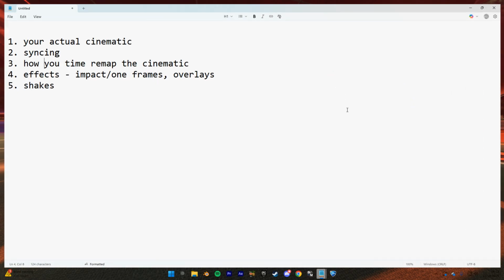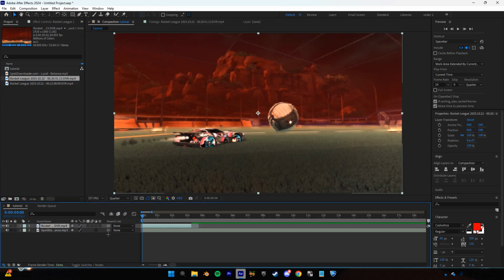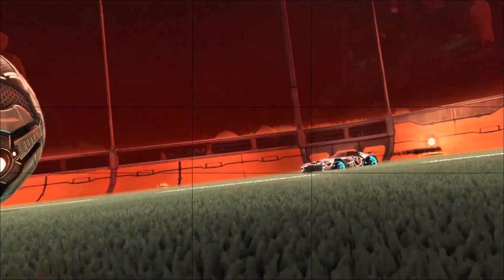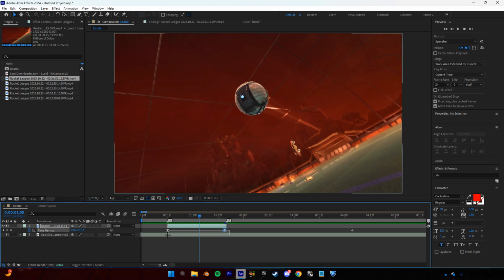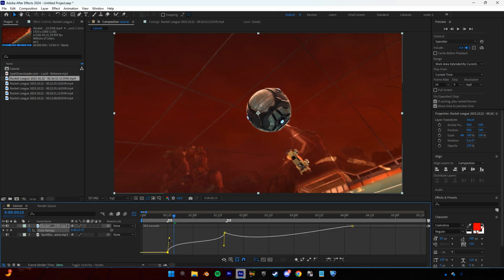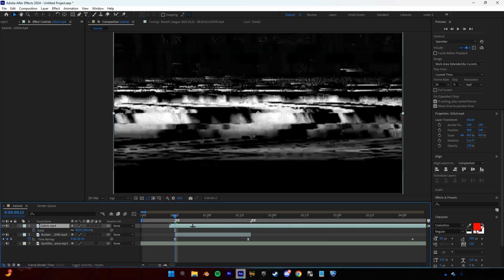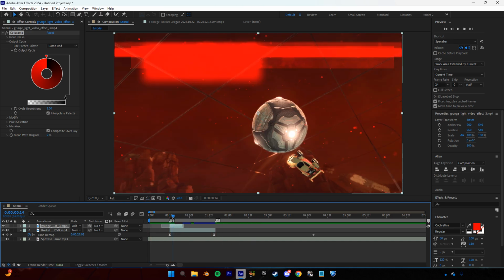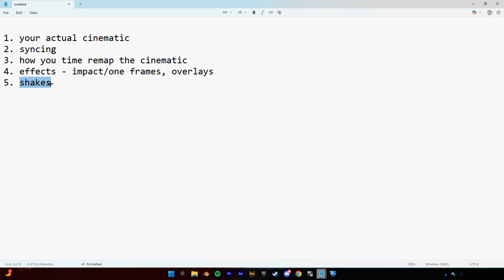Yap session No.173 (Impact Tutorial)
REALLY struggled explaining this one, ive been putting it off for ages.
Sorry the video is so long, I wanted to cover a few things!
Hope this helps us much as it's able to!